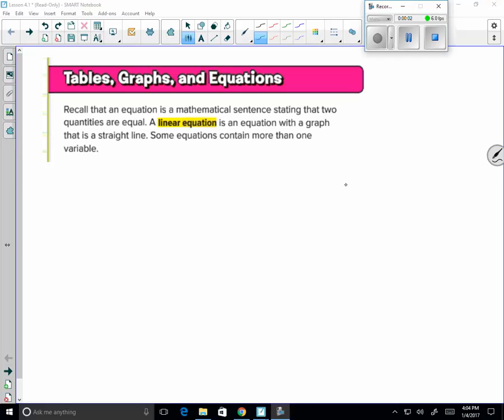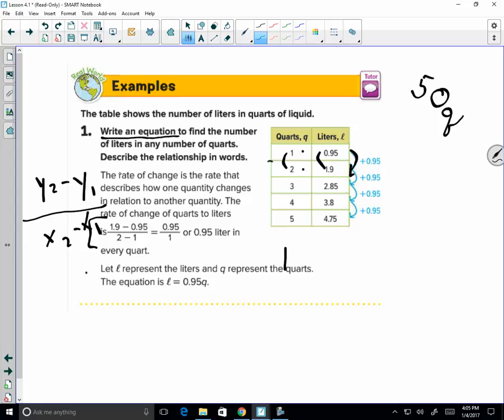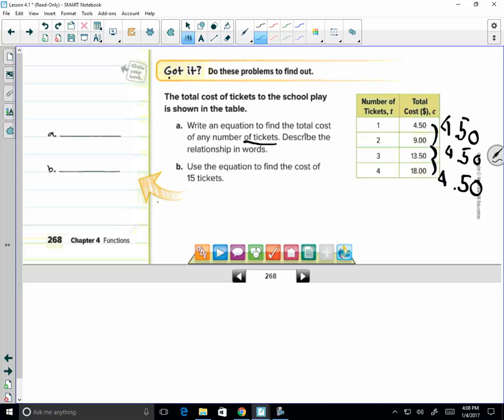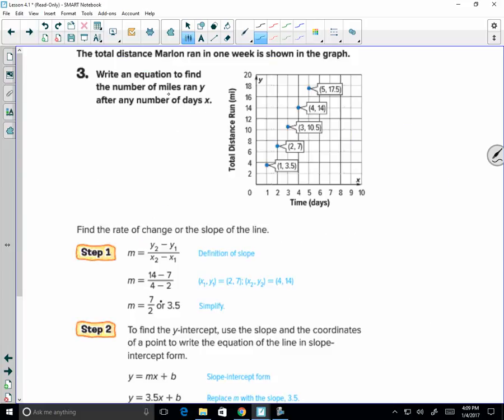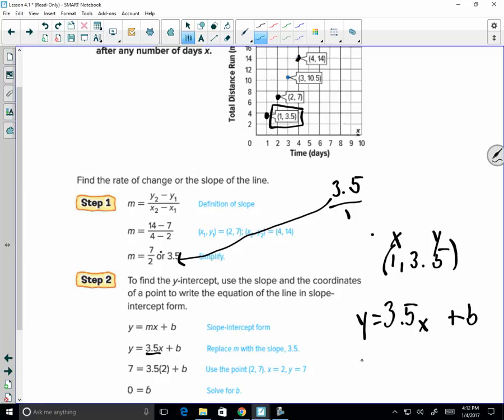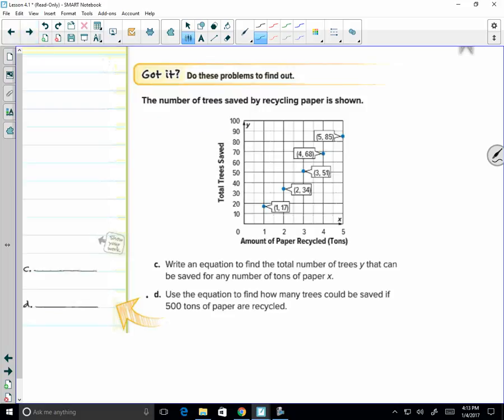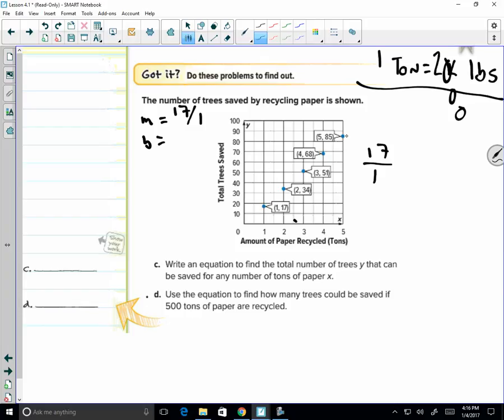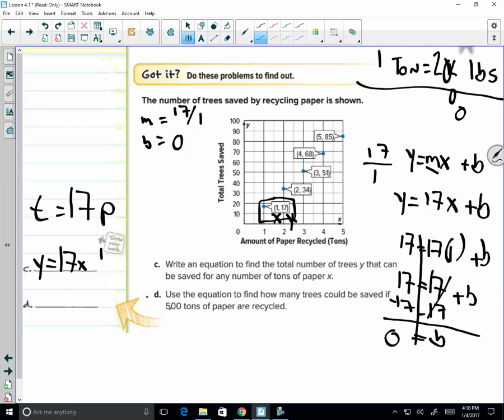4.1 Notes (Examples 1-4)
8th Grade Math
Representing Relationships